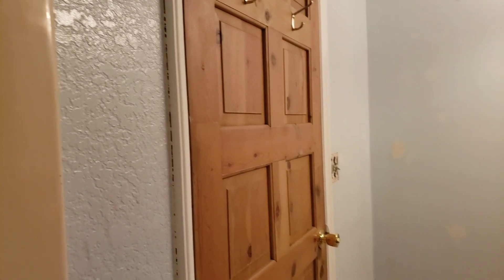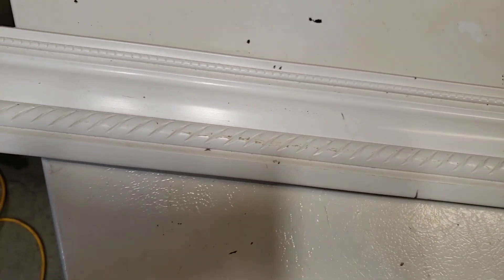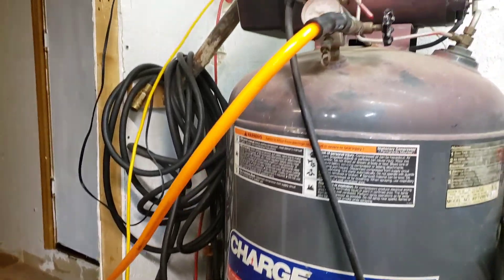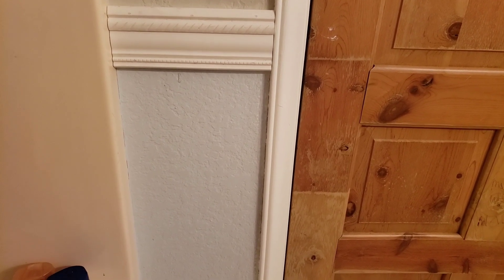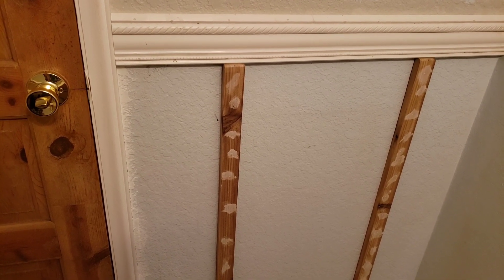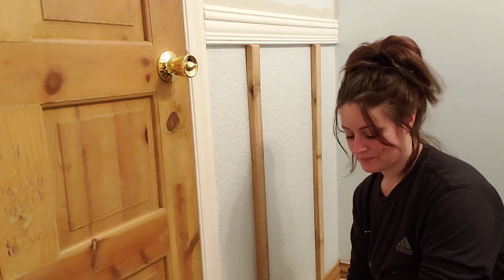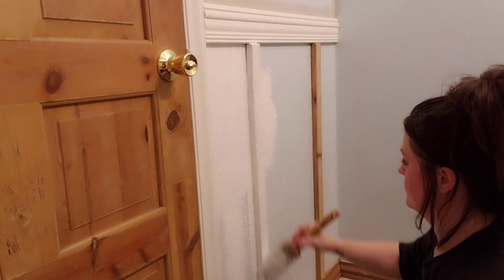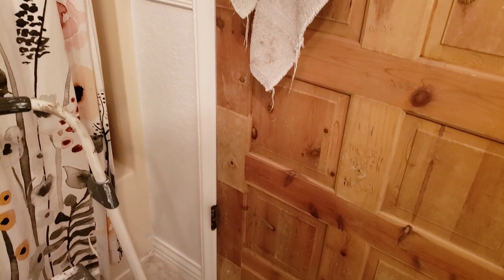💕DIY Board & Batten Wall • Small Bathroom Makeover • Part 1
Hey guys 👋

Today's video is my first diy board and batten wall in my small bathroom.

♡ Monica